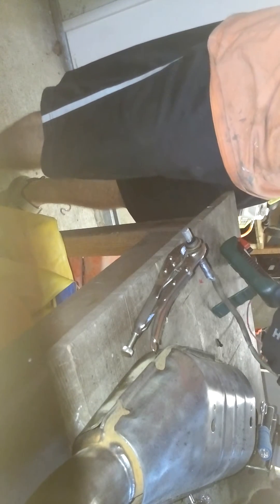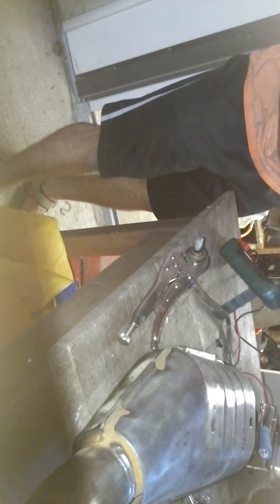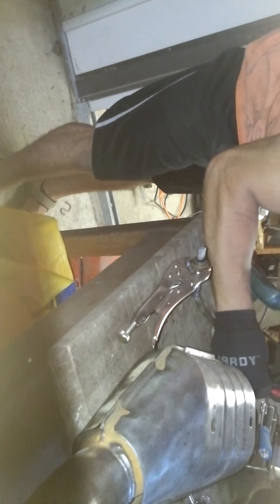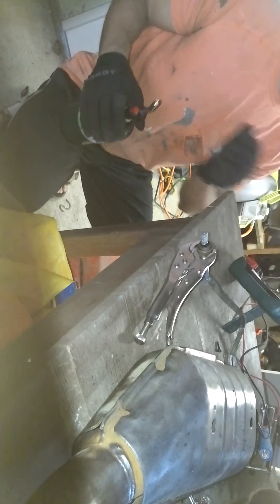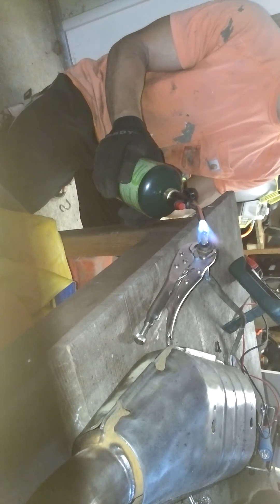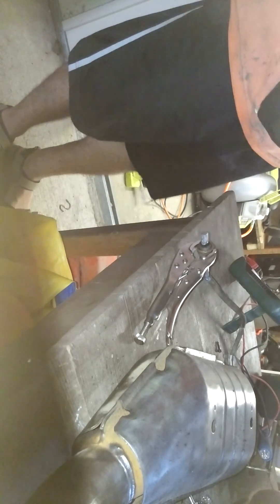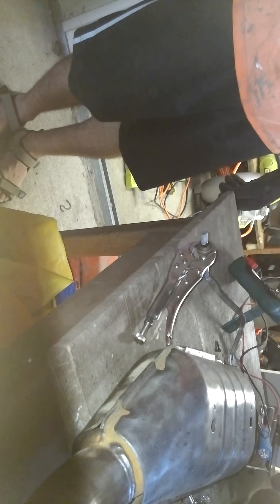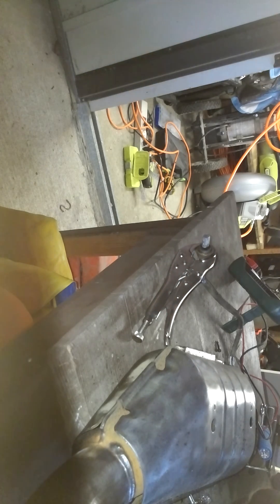How To Check An O2 Sensor With A Multimeter And Propane Torch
I heat up the end of an O2 sensor and see if the values are good on my multimeter to determine if the sensor is bad.